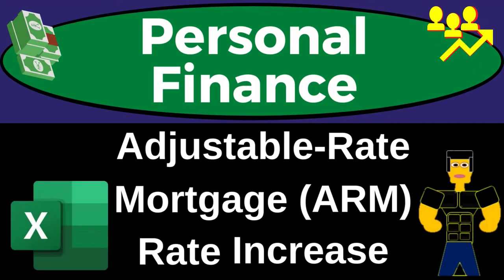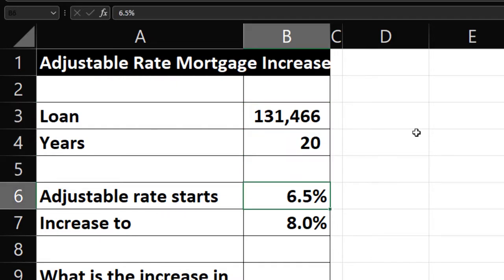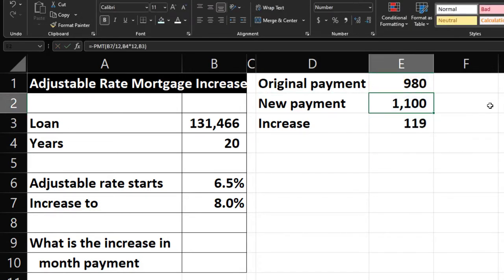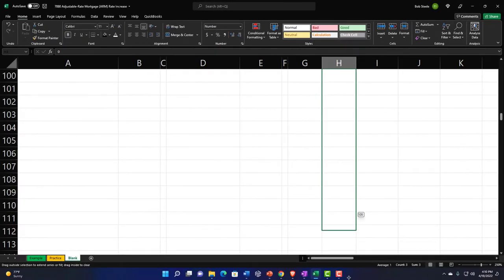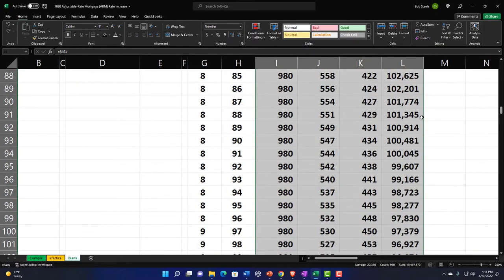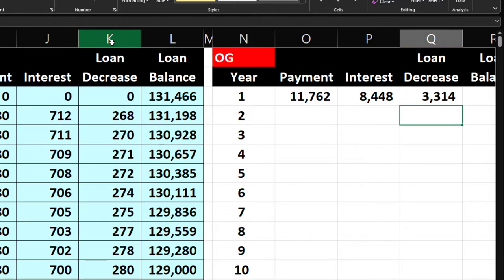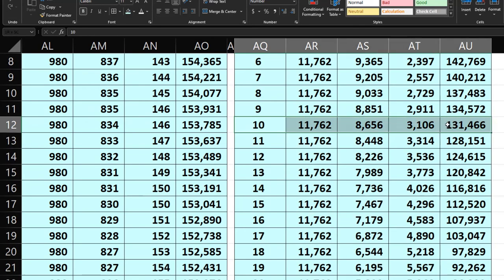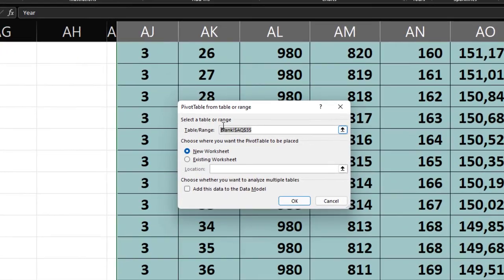Adjustable-Rate Mortgage (ARM) Rate Increase 7080 Personal Finance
Adjustable-Rate Mortgage (ARM) Rate Increase
Personal Finance